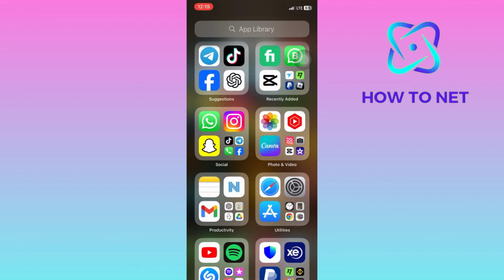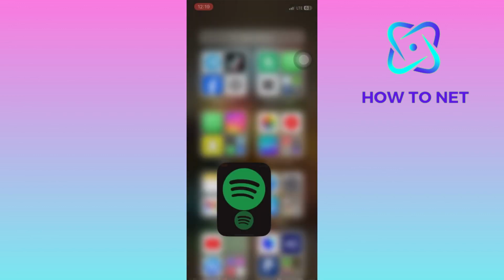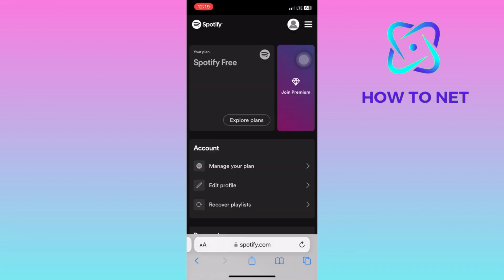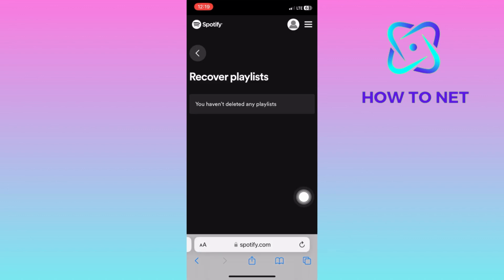Recover Your Deleted Playlists On Spotify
In this Simple video tutorial, am going to share with you how you can recover your deleted playlists on Spotify. Recovering deleted playlists on Spotify is crucial because they hold sentimental value, save time and effort in recreating them, help maintain an organized music library, preserve personalized preferences, and ensure continued enjoyment and sharing with others.

Get back your deleted playlists on Spotify.